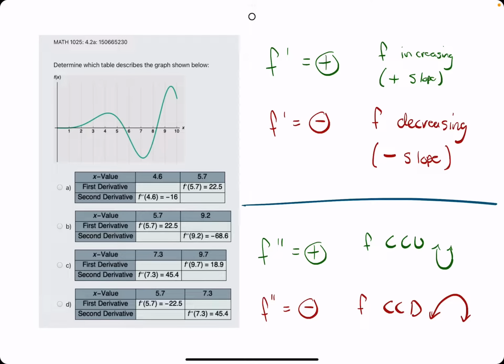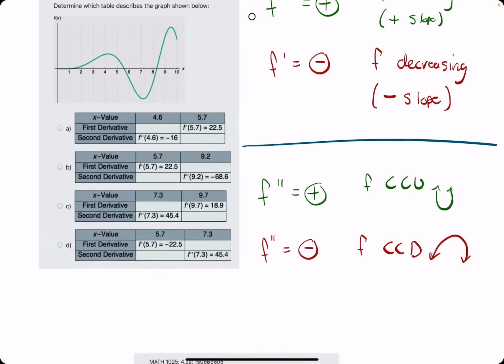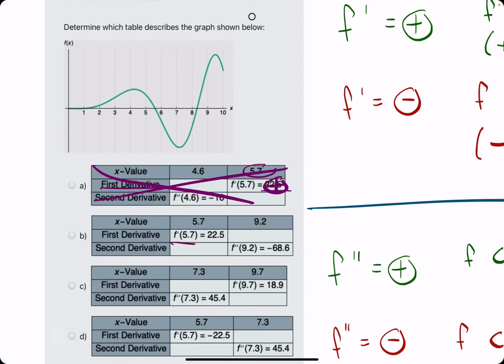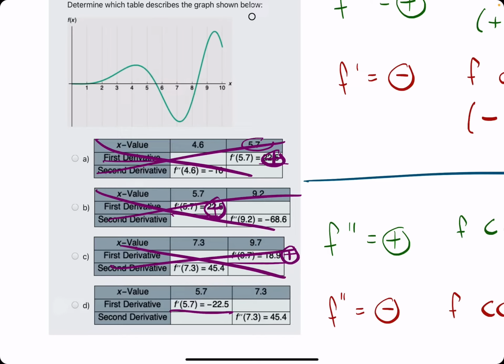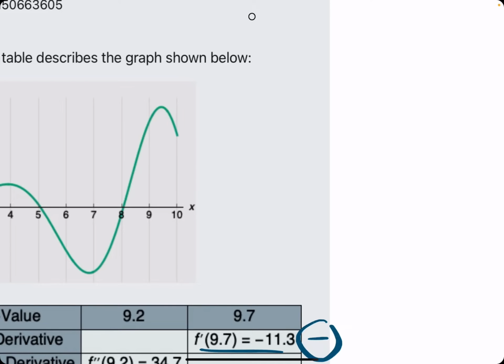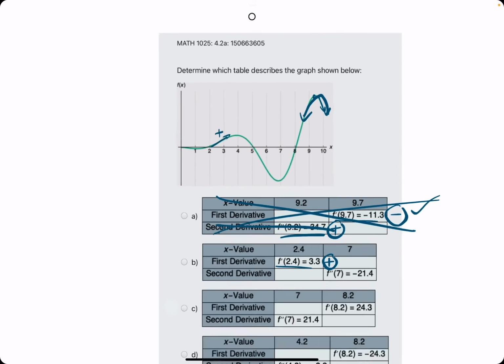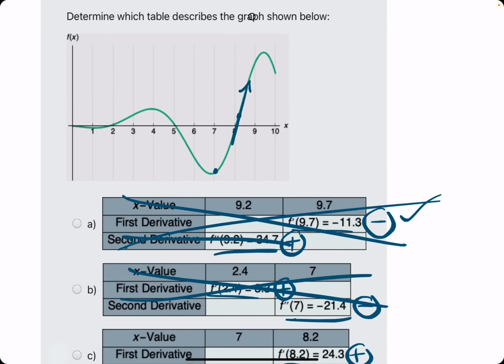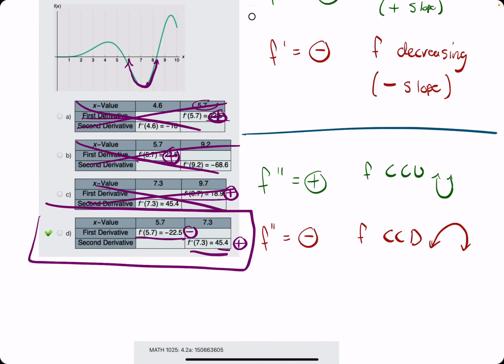Given f(x) graph, which f' and f'' values make sense??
2 Examples

00:00 Hokie dokie
00:20 Use these f' and f'' relationships
00:45 Find which chart describes the correct increasing/decreasing and concavity behavior of the graph
02:44 Example 2
04:40 Keep this in mind